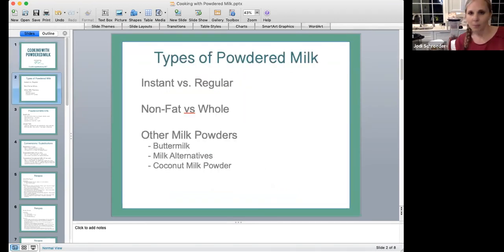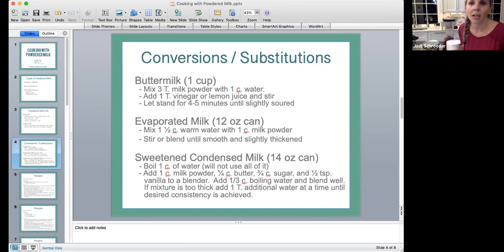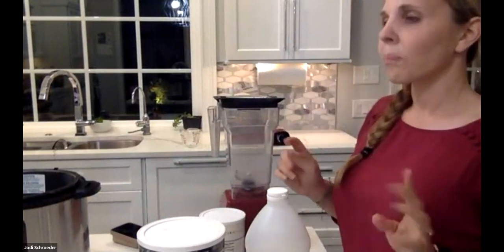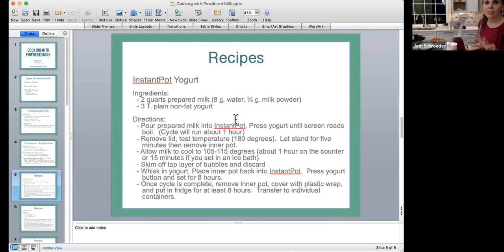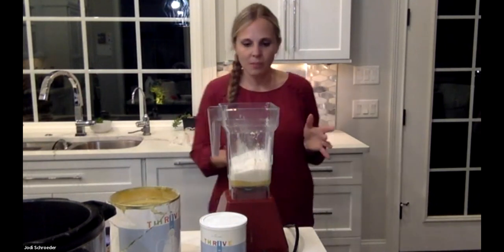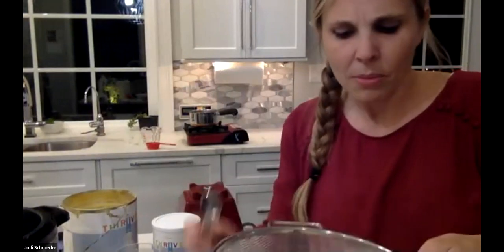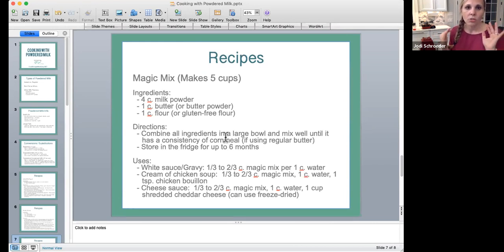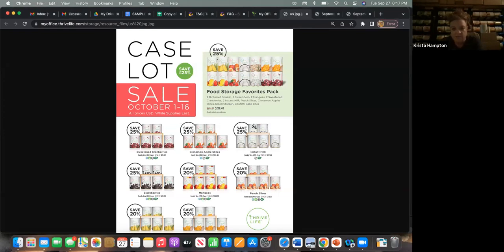Cooking With Powdered Milk - Online Class